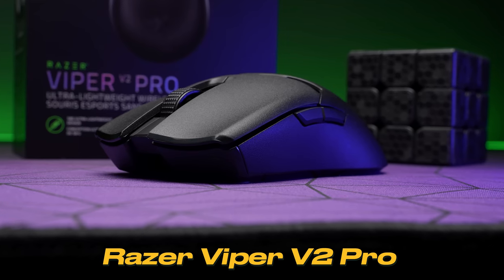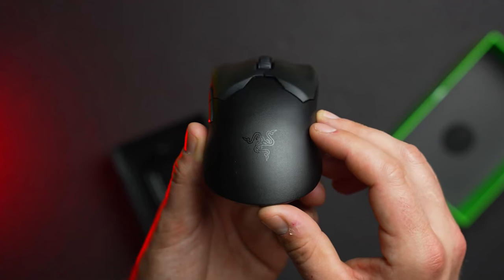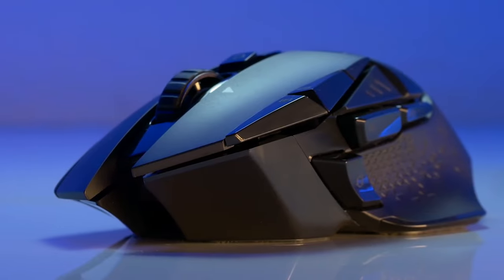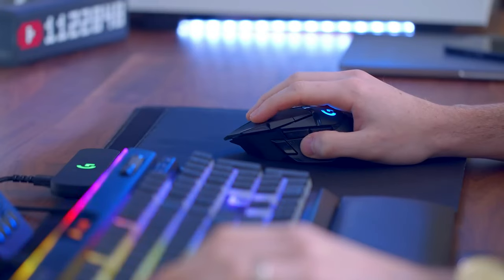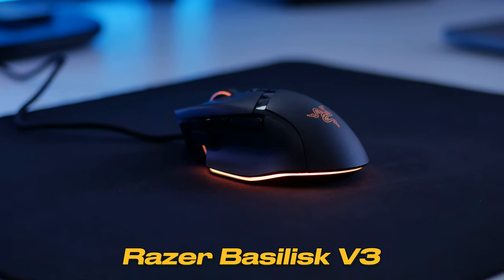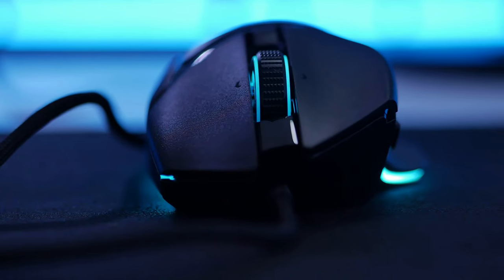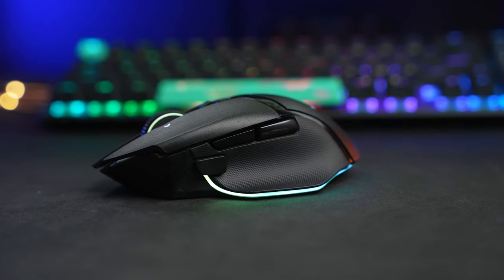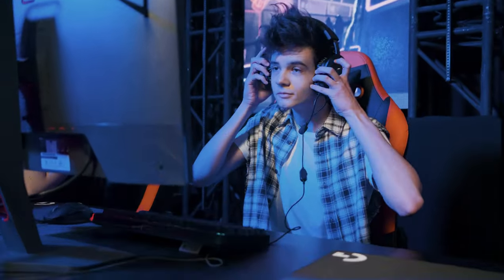The 5 Best Gaming Mice in 2023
In the world of gaming, your gear can be the difference between victory and defeat, and at the heart of your setup, your mouse reigns supreme. In this video, we've meticulously curated the top gaming mice of 2023, each a masterpiece in precision and innovation.

Here's the list of the top 5 best gaming mice of 2023↴

Razer Viper V2 Pro
Logitech G502 LIGHTSPEED
Fantech Aria XD7
Razer Basilisk V3
Razer Basilisk V3 Pro